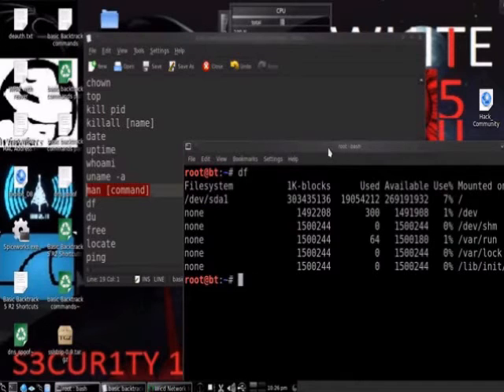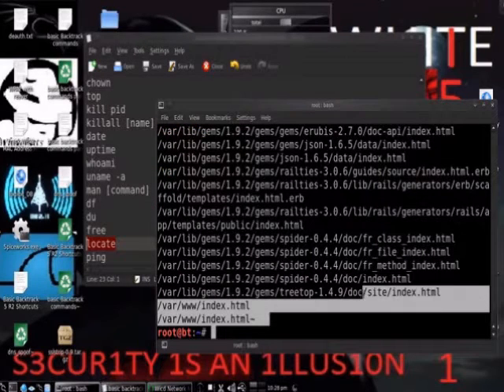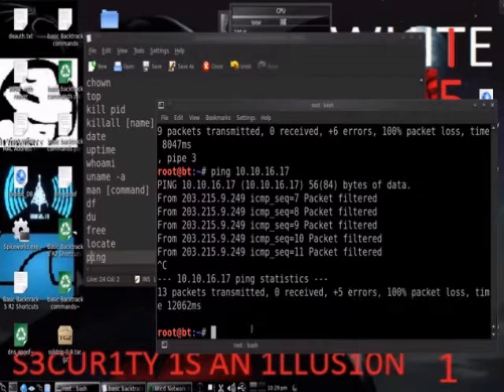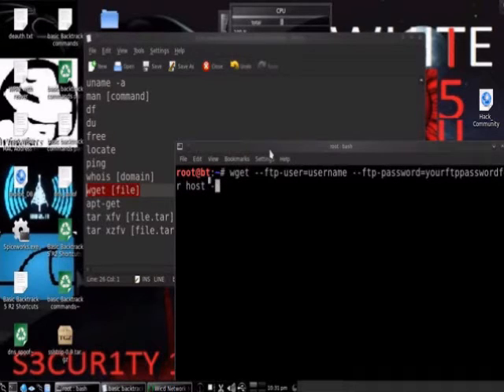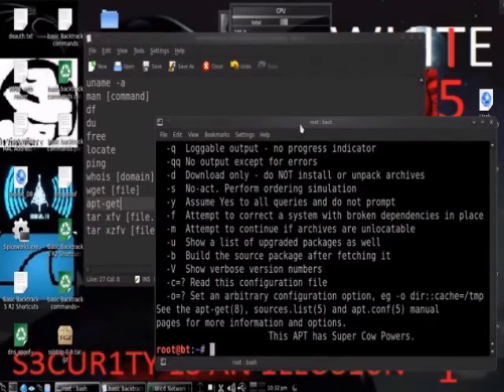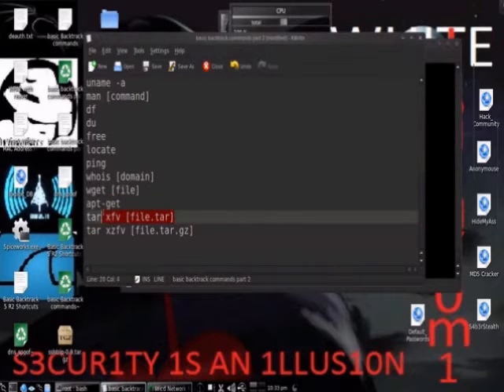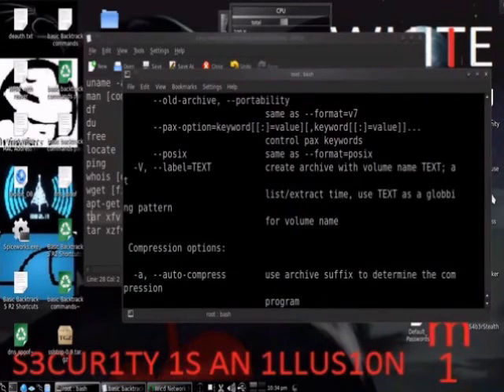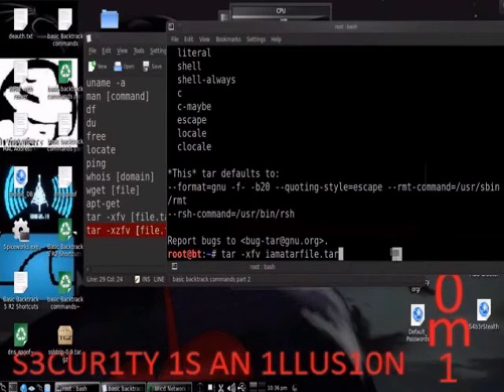T5ukuy0m1's-Backtrack 5 Terminal Basic Part 2.2.wmv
Learn the basics of Backtrack 5's command line